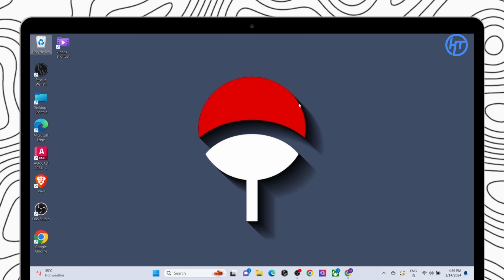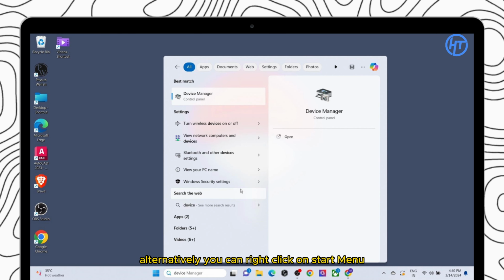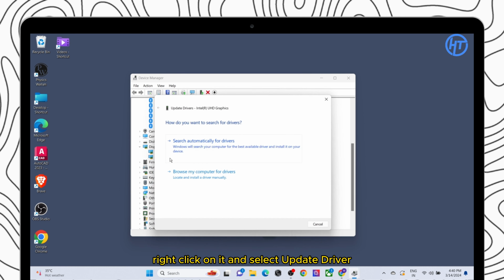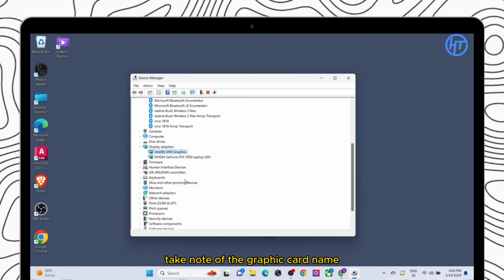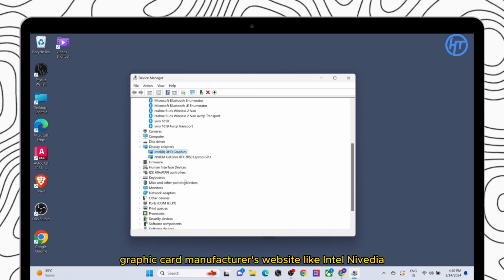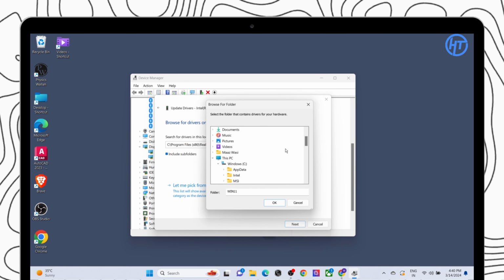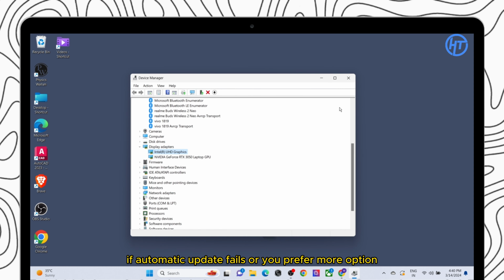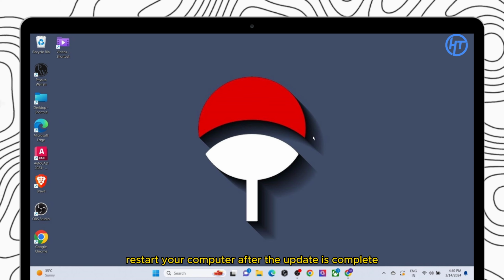How to Update Drivers on Windows 11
Update Your PC's Power! How to Update Drivers on Windows 11
Keeping your drivers up-to-date is crucial for optimal performance and security in Windows 11. This video equips you with two simple methods to ensure your hardware is firing on all cylinders!

In this video, you'll learn:

Why driver updates matter: Understand the benefits of keeping your drivers fresh.
Two Easy Update Methods:
Method 1: Update directly through Windows Settings - Quick and convenient!
Method 2: Use Device Manager for granular control - Perfect for tech-savvy users.
Clear instructions: Each step is explained simply with on-screen visuals for easy understanding.
Bonus Tip: Learn how to identify outdated drivers for targeted updates.
This video is perfect for you if:

You're unsure how to update drivers in Windows 11.
You want to improve your PC's performance and stability.
You'd like to avoid potential security vulnerabilities from outdated drivers.

P.S. Share your experience with updating drivers in Windows 11 and how this video helped you in the comments below!

Additional notes:

Consider adding timestamps for specific methods and the bonus tip.
Include relevant keywords for easy search.